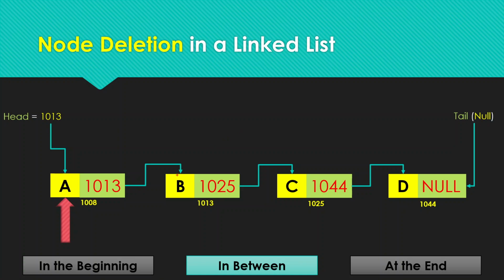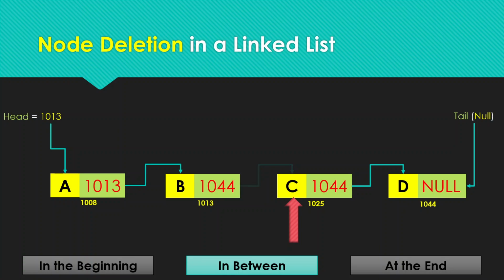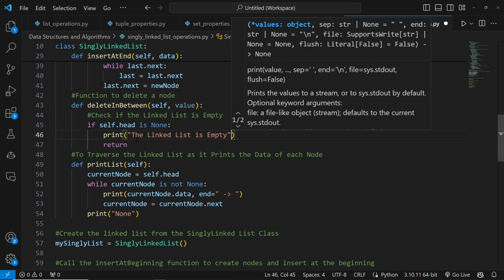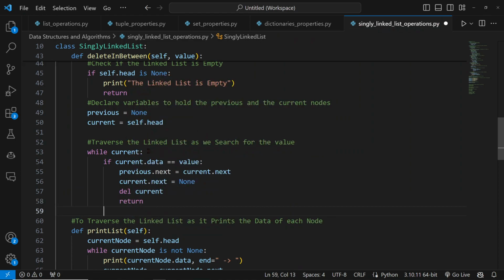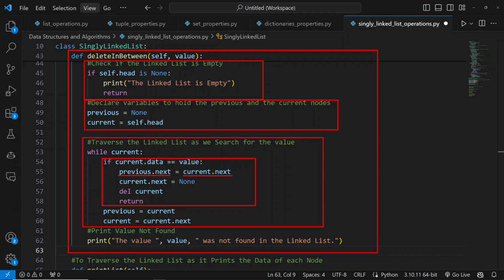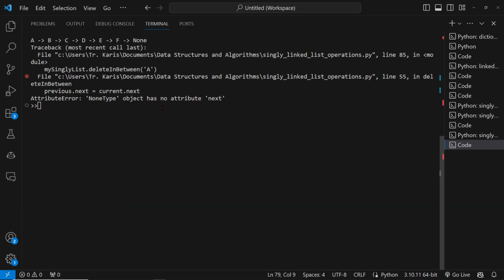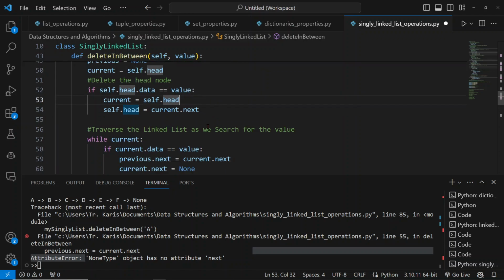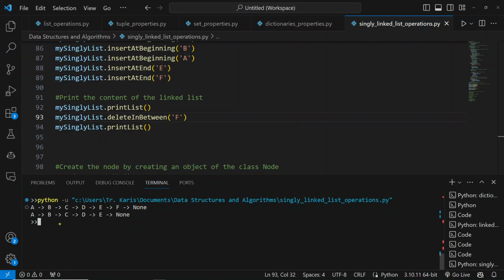Deleting a Node from a Linked List in Python